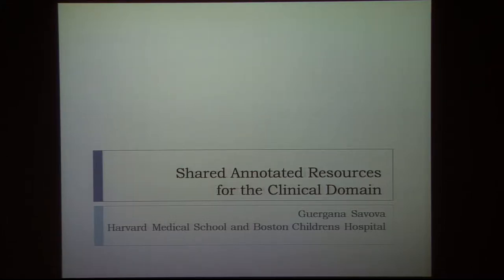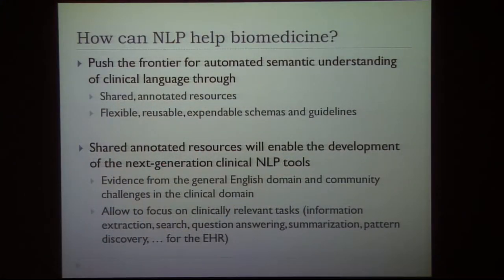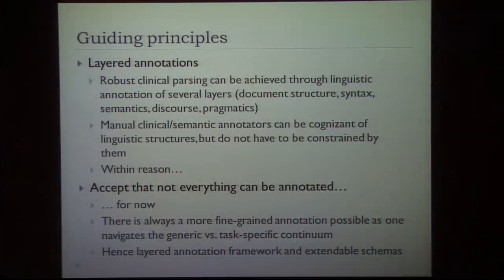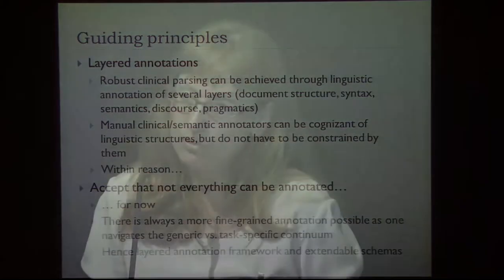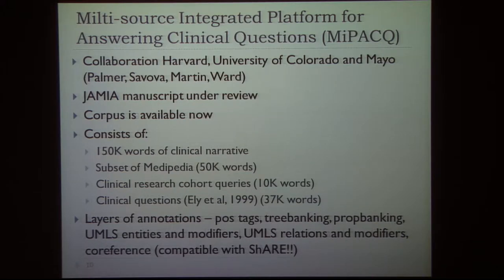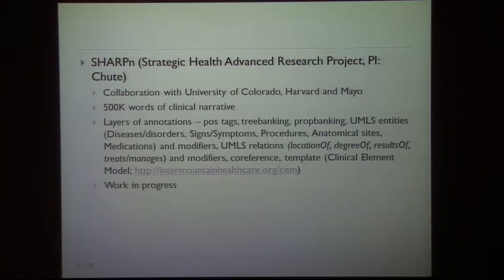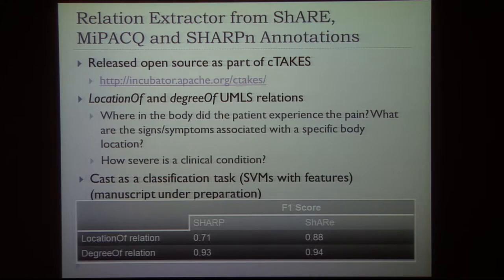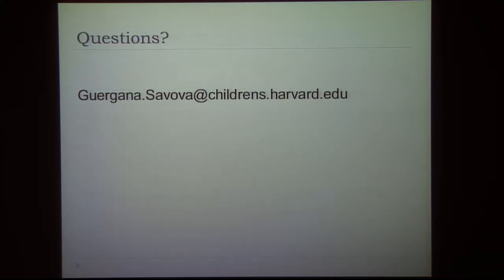Shared Annotated Lexical Resources for the Clinical Domain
Panel: Wendy Chapman, Noémie Elhadad, Noémie Elhadad

iDash NLP Annotation Workshop
Saturday, September 29, 2012
Calit2, Atkinson Hall Auditorium, UCSD